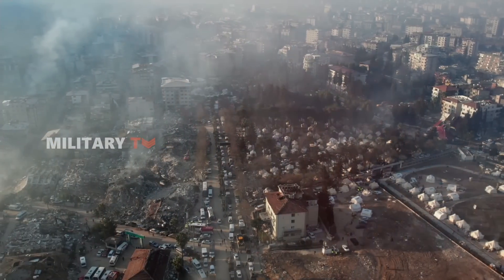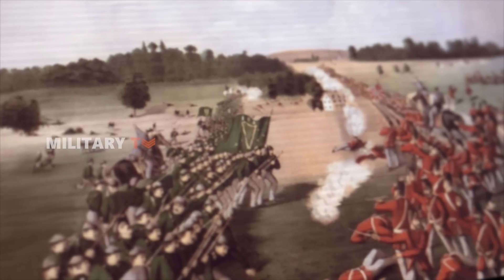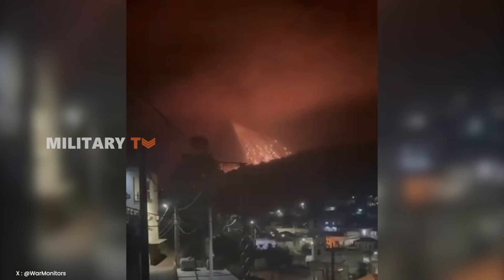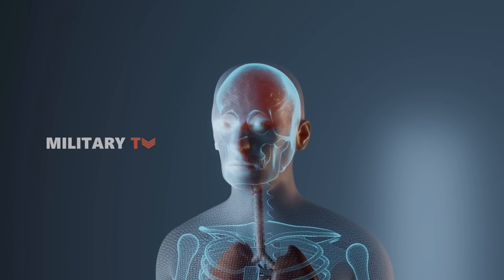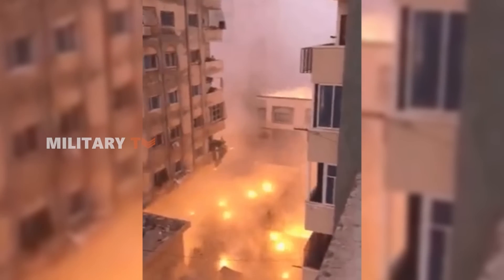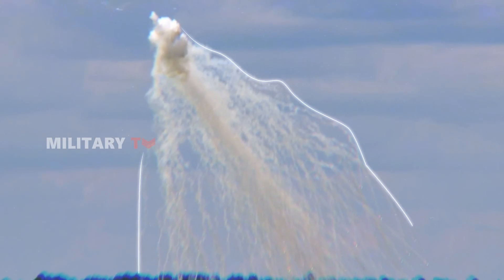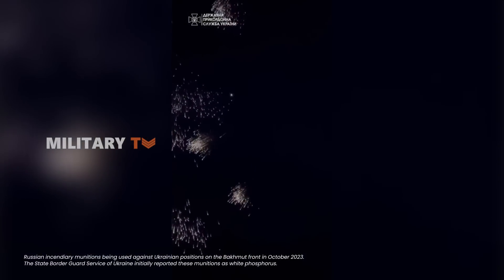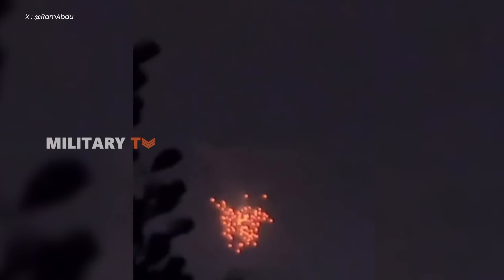What Makes White Phosphorus Bombs So Dangerous?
White phosphorus bombs have a long and controversial history, dating back to the 19th century and used in many conflicts, from World Wars I and II to the Vietnam War and beyond. Known for their use in smoke screens and causing severe burns, these bombs have remained a source of international concern due to their devastating effects. Their use in Gaza has reignited debate over their legality and ethics. But what makes white phosphorus bombs so dangerous, and why are they still used today? Watch this video to find out!